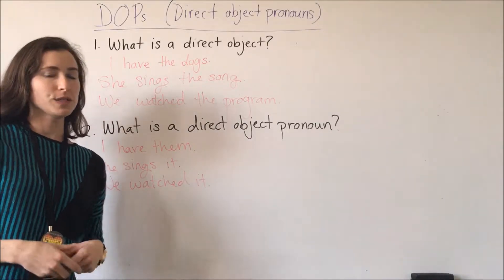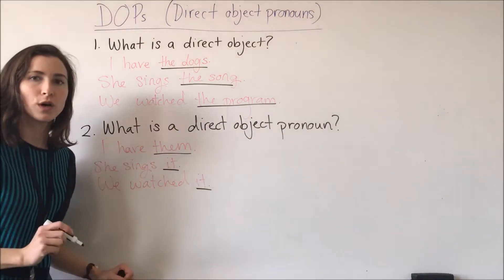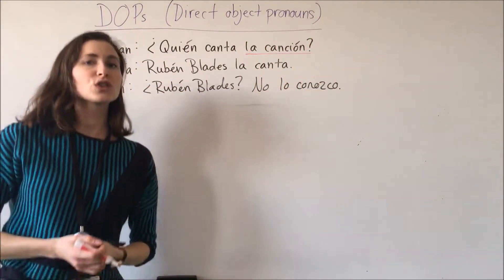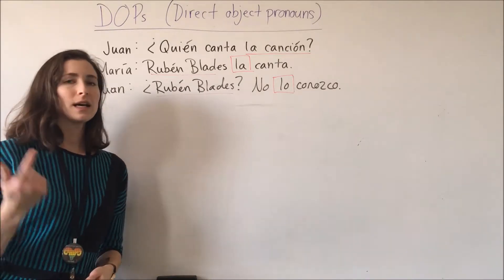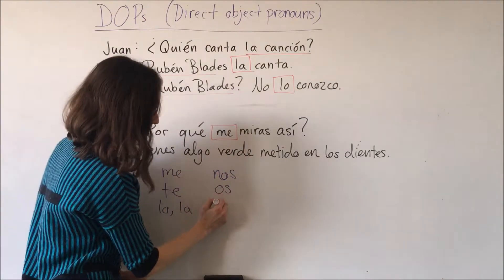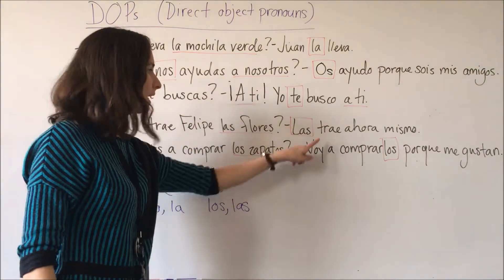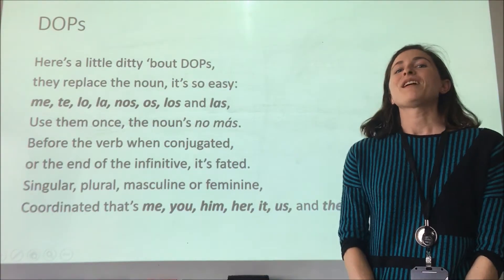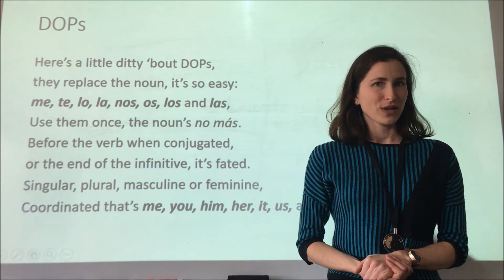SP1 L5 DOPs